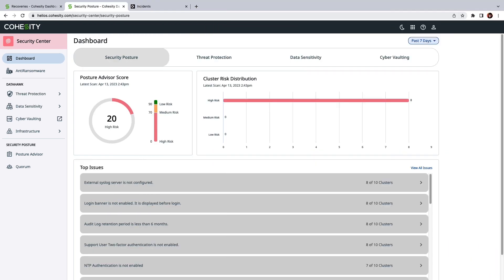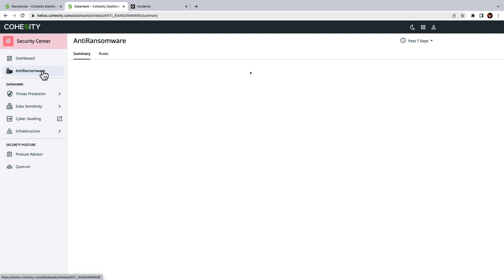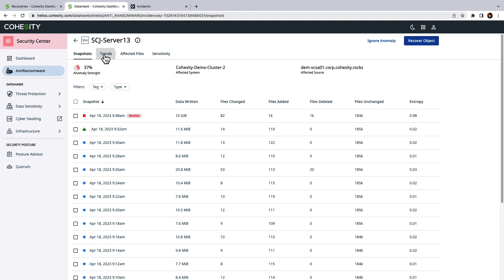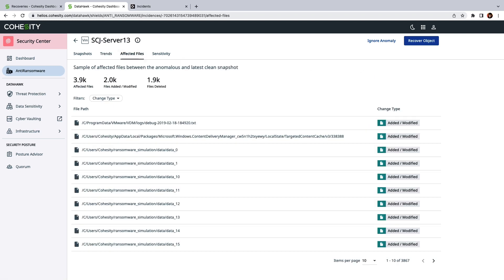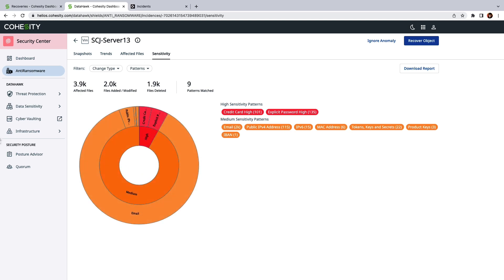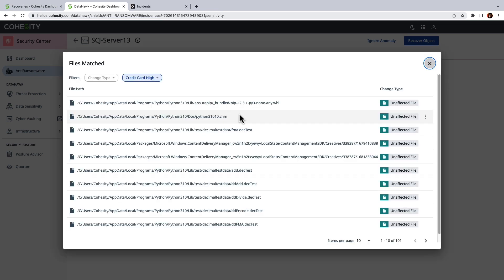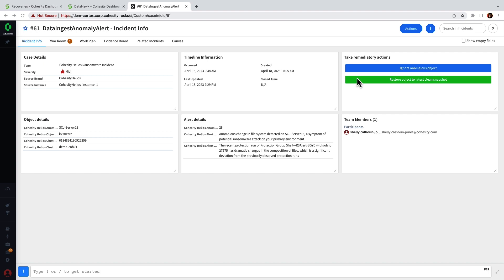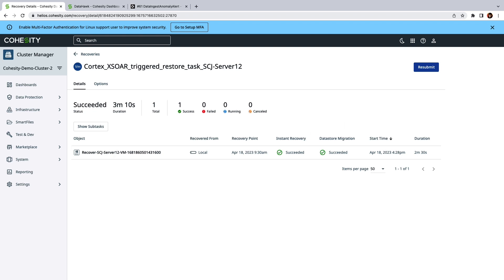Demo: Palo Alto Cortex XSOAR with Cohesity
Watch as Cohesity Principal Technologist Shelly Calhoun-Jones demonstrates the Palo Alto integration with Cohesity. This allows allow you to view Cohesity detected anomalies directly from the Palo Alto Cortex XSOAR console.